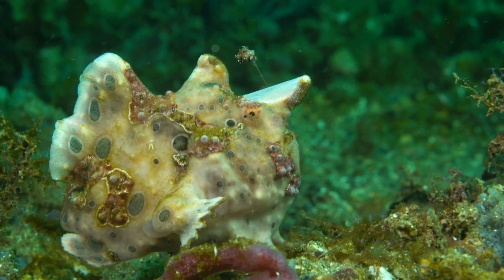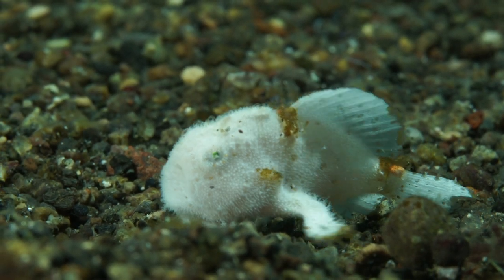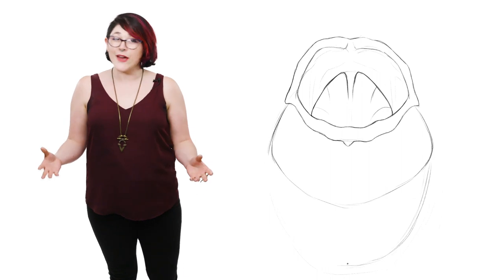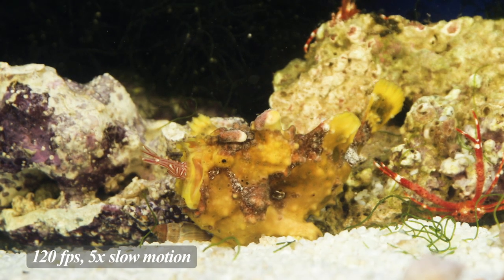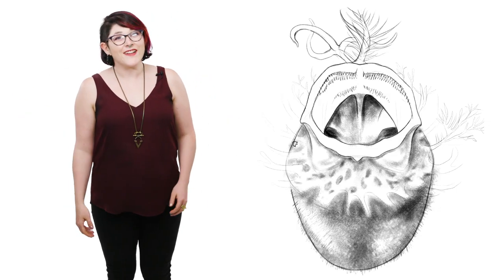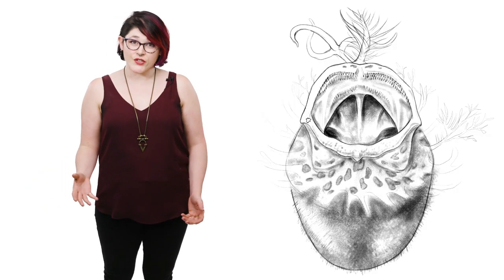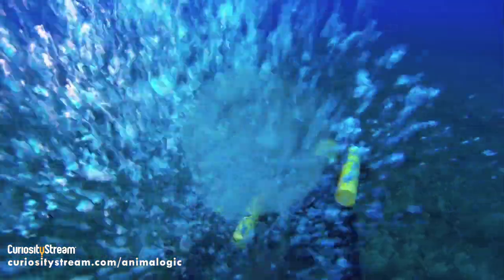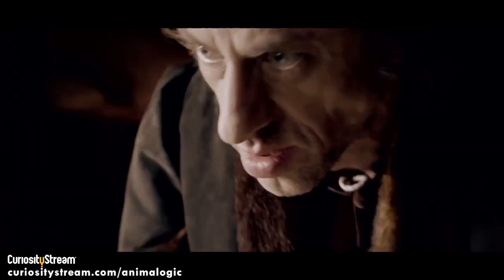Frogfish Bite Faster Than You Can Blink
Frogfish ambush and swallow their prey in whole, all before they can even think “that’s no moon'.

CREDITS
Hosted by: Danielle Dufault
Edited by: Jim Pitts
Story Editor: Cat Senior
Associate Producer: Andres Salazar